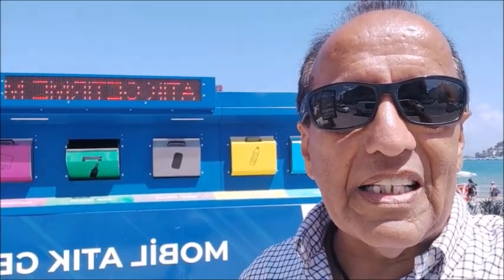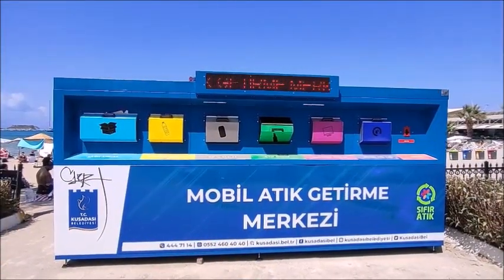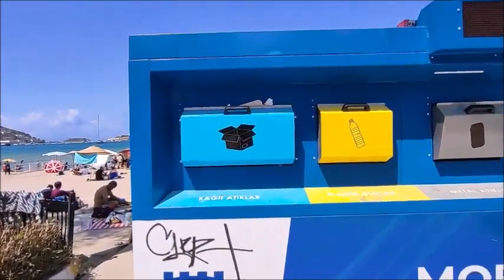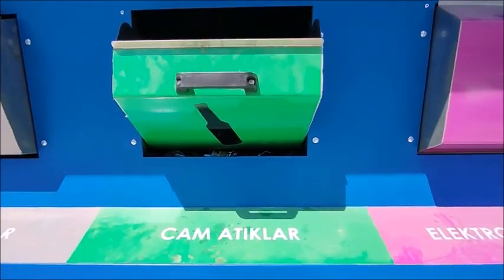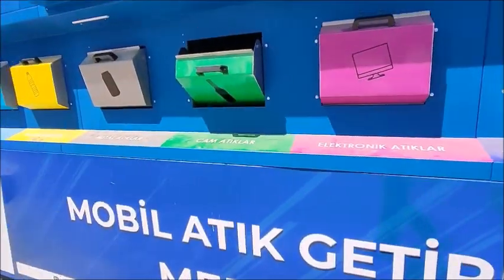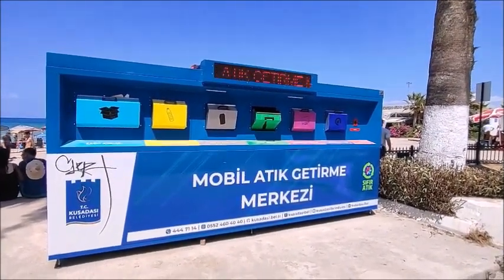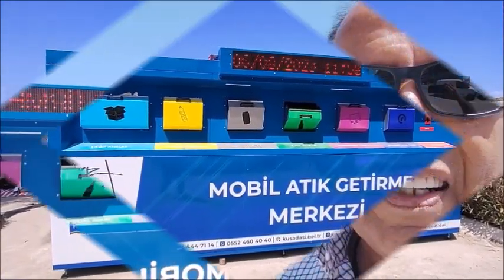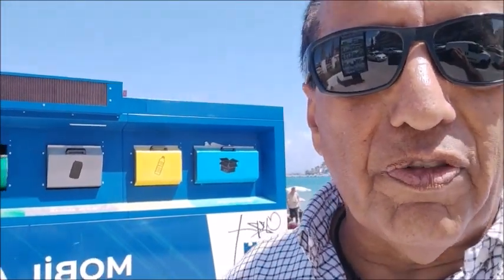What Are These Big Blue Boxes Around Kusadasi? | 6 August 2023